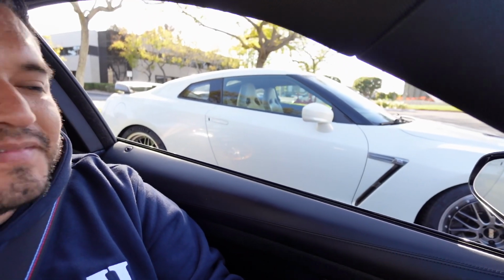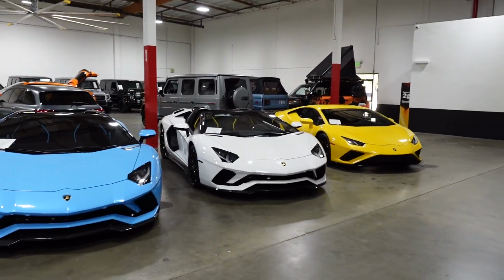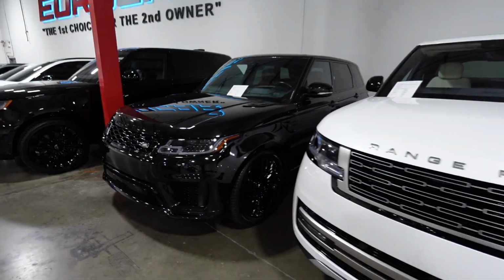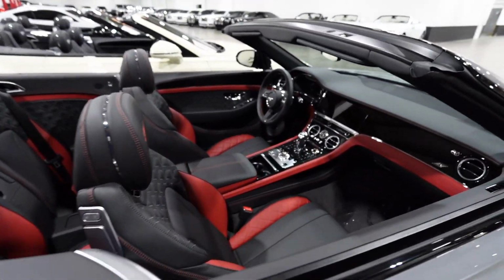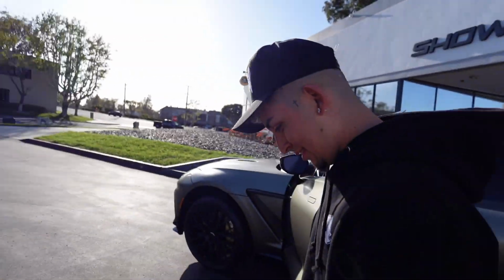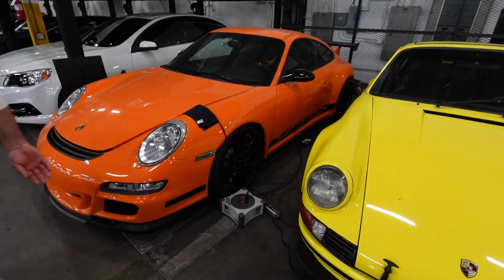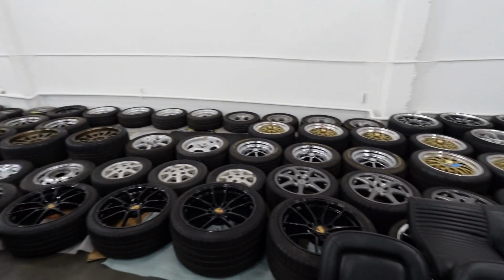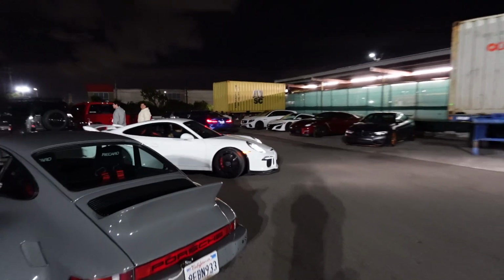I found the perfect SPEC!